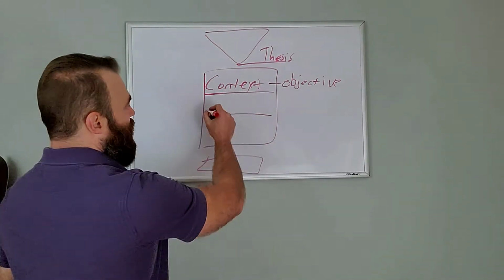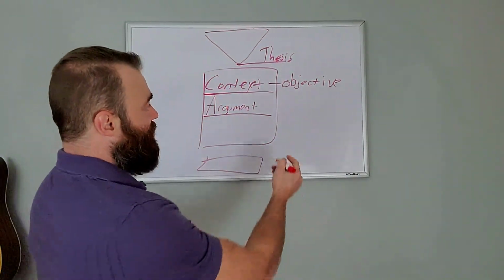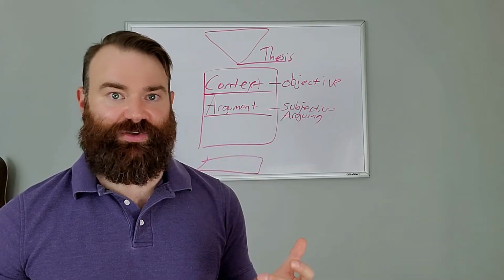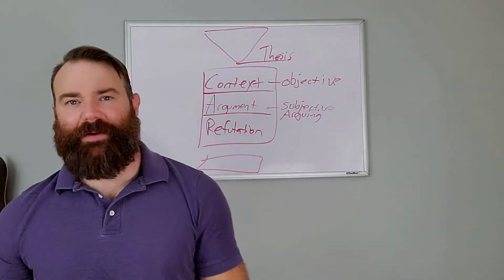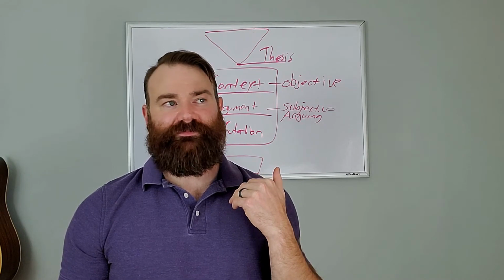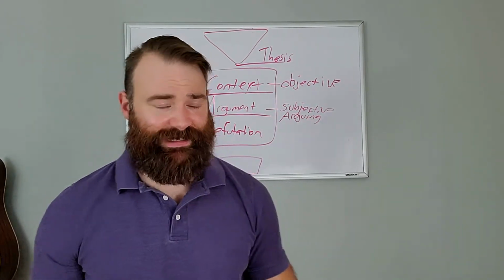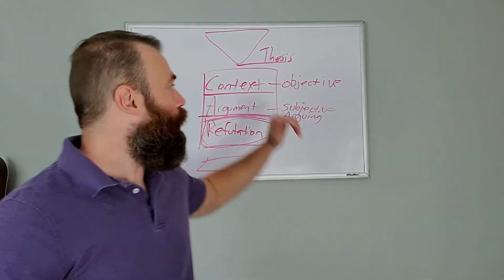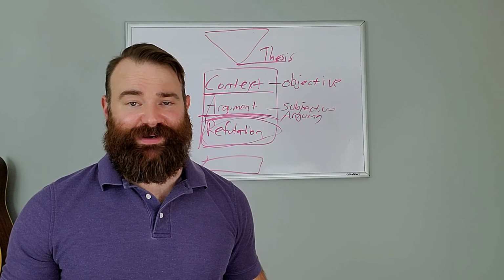Essay 4 How to Set Up the Essay